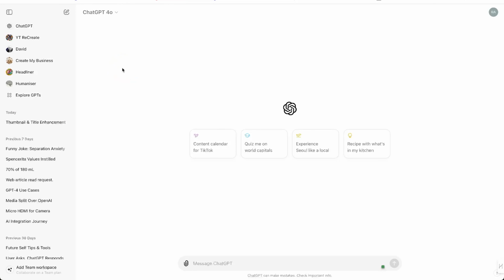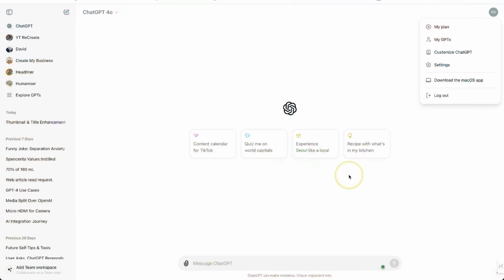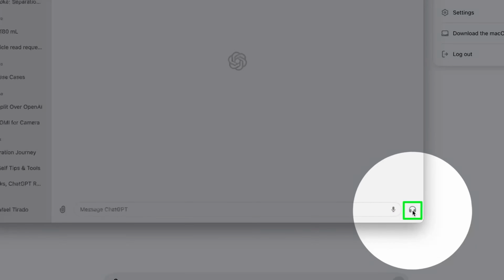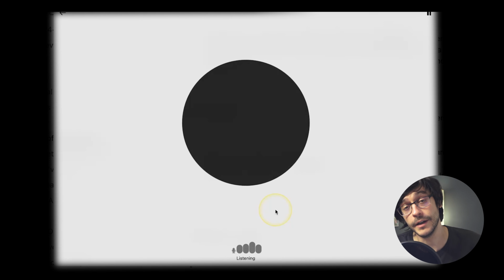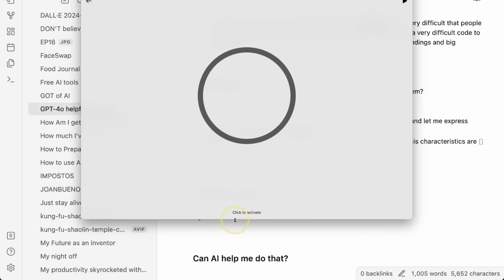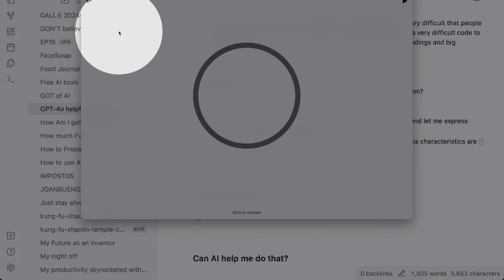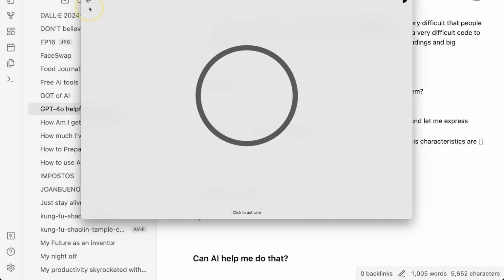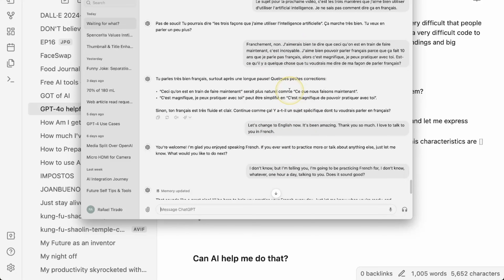TOP AI use case #1 - How to Use AI Without Feeling Lost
For you, my friend that never used conversational AI but wants to start somewhere, here’s an Easy way to start with OpenAI Chat GPT (GPT-4o) AND how to download ChatGPT Desktop app to be able to talk to it and have a conversation.

In this channel I am going to give you ideas of how to use AI that can be beneficial for you, and an good excuse to start using these tools and be up to date to survive the future.

🚨NOTICE
It makes me more motivated to create more survAIval content!

⏱️⏱️VIDEO CHAPTERS⏱️⏱️

00:00 Intro
00:29 3 easiest transformational examples
02:20 GPT-4o MAC desktop
03:50 Example 1
06:54 Example 2
09:42 Example 3
12:59 Conclusion

My mission is to share what I learn about the future in an entertaining and valuable way, so you can be prepared for it.

For the algo:

Finally, 3 useful use cases of AI for everybody
Use GPT-4o on your MAC desktop
AI uses cases for non-tech people
The AI blank page paradox